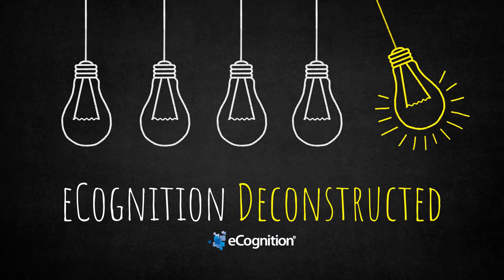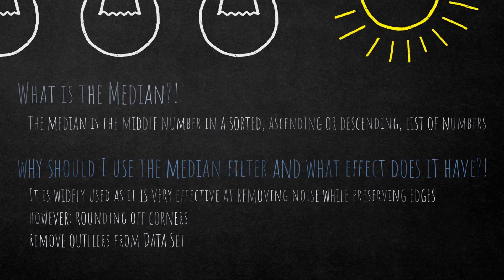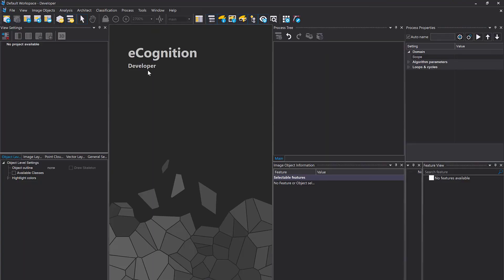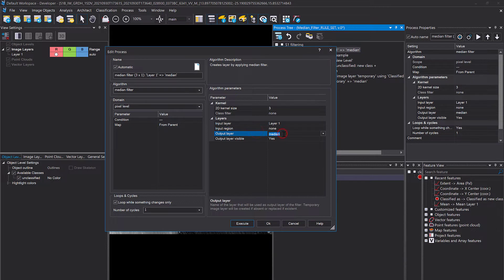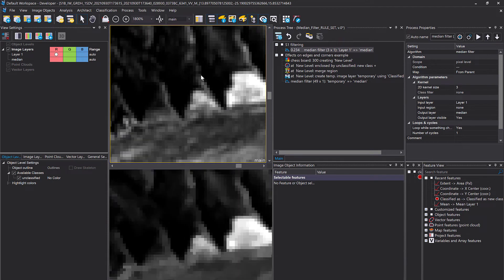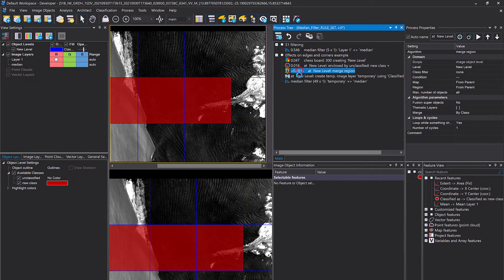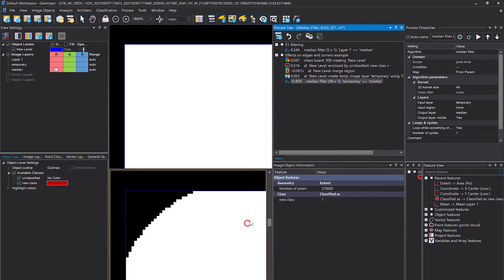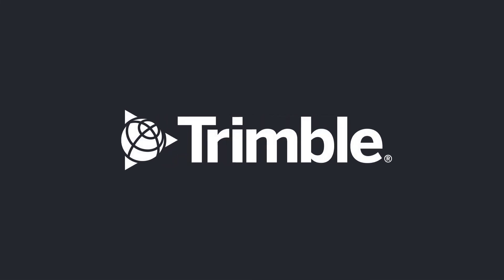eCognition Deconstructed: Median Filter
Learn about how to use the "median filter" algorithm in the Trimble eCognition Software. This algorithm allows you filter raster images and creates a new temporary raster layer in your project. We will talk about a few Use Cases and see how easy it is to implement this algorithm.

Please find more information, the data & rule set for this video and discussions in our eCognition Knowledge Base:

______________Video Content_________________

00:00​​​​ - Introduction
00:30 - Use Cases
01:19 - How does it work?
02:04 - Example in eCognition
05:04 - Edge and Corner effects